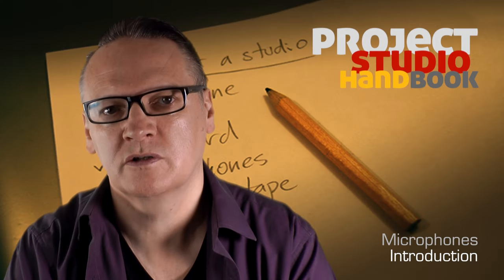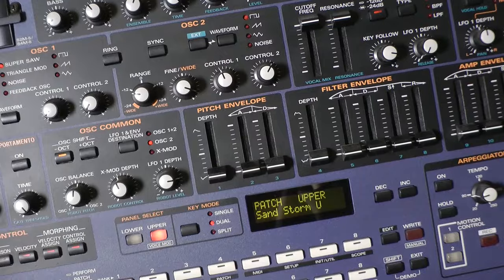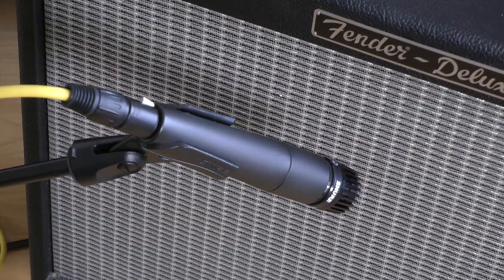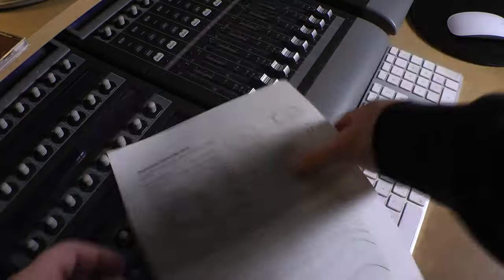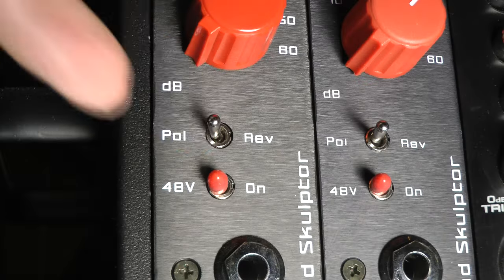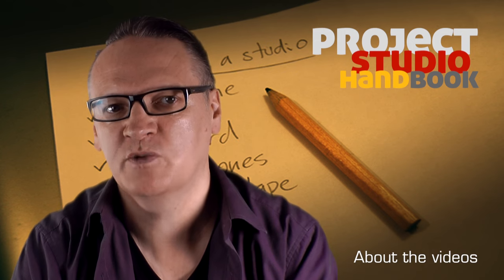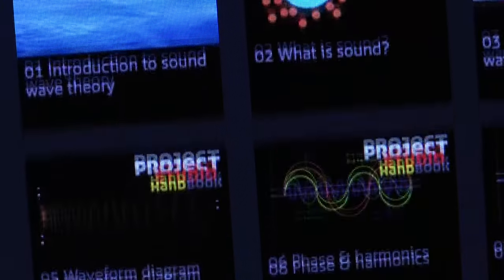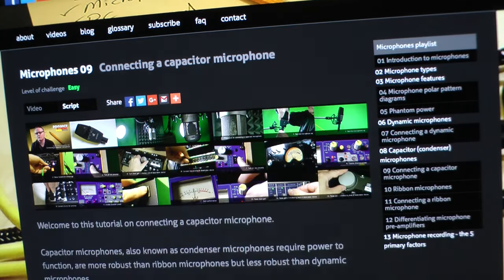Introduction to microphones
An introduction to our video tutorials on microphones for project and home recording studio owners